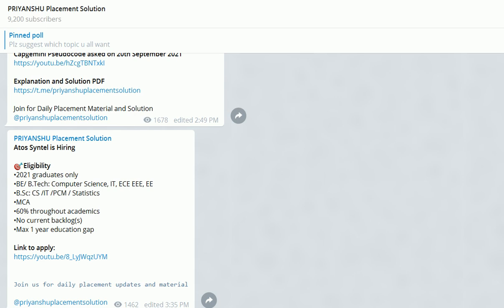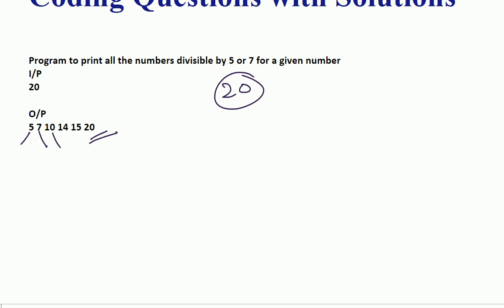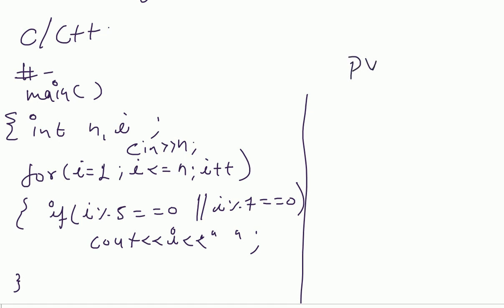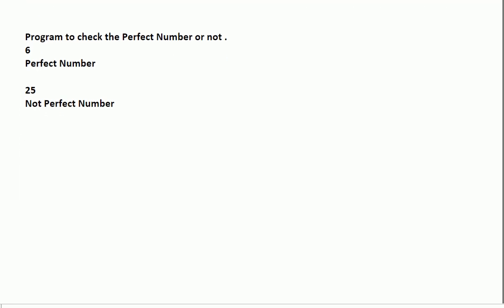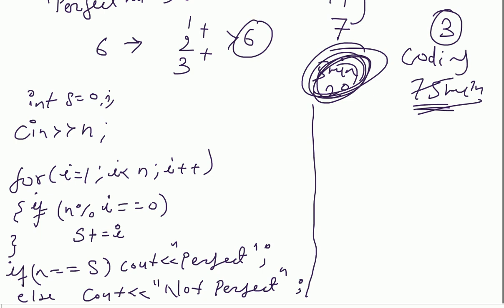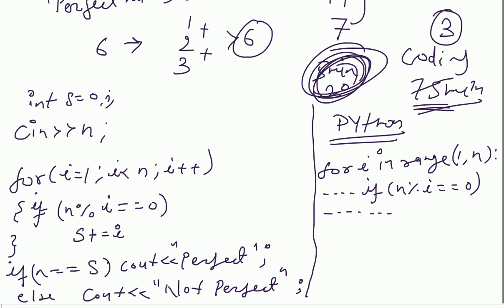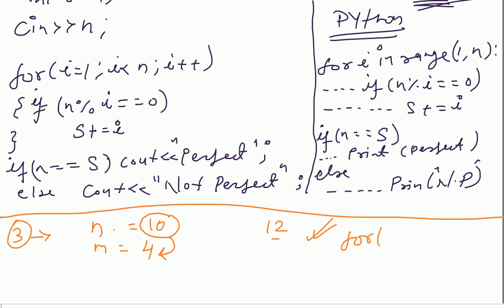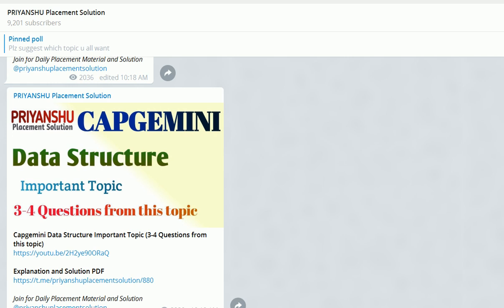Capgemini Senior Analyst role Coding Questions | Capgemini coding round